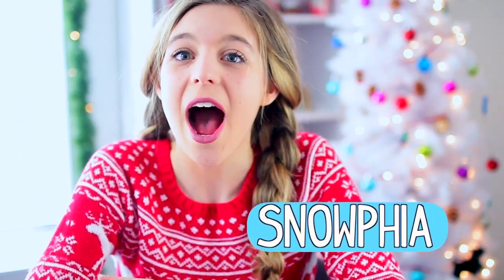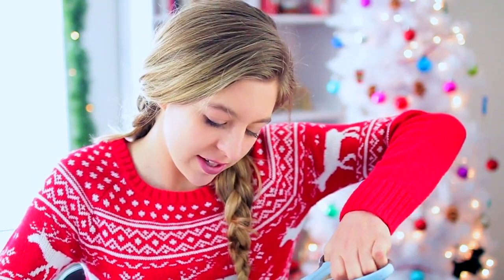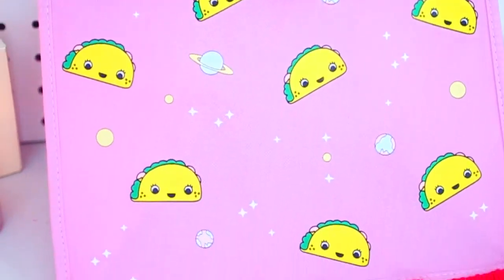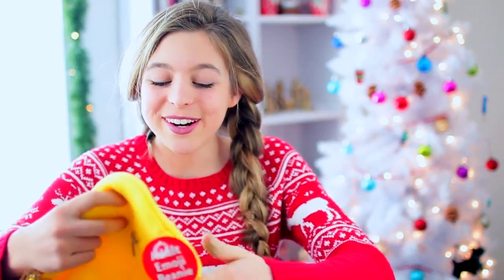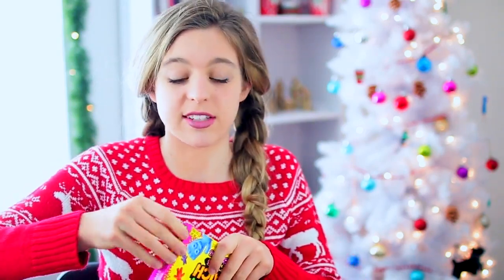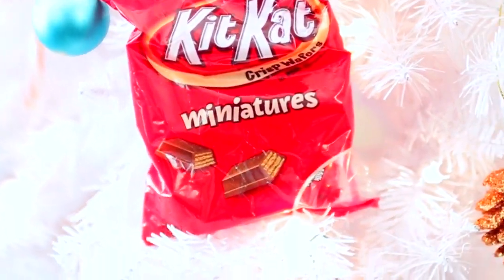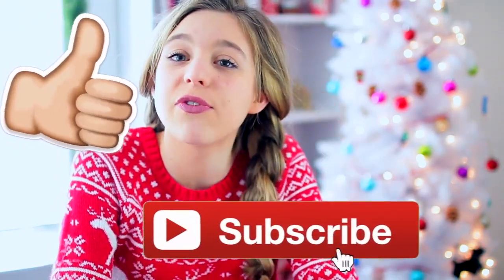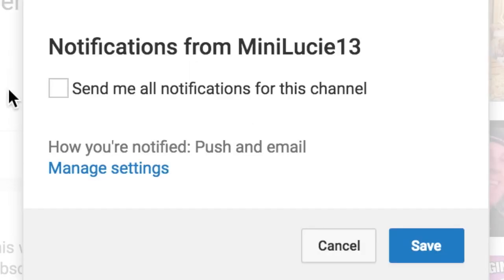Best Christmas Swap EVER!! | ft. Marla Catherine!!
Ahhhh finally a new SNOWPHIA video!! I really hope you guys enjoy this. Love you guys💕🎄❄️

Big thank you to Sing King for the awesome instrumental music used in this video! Here is thel link to Sing King Karaoke

FAQ!